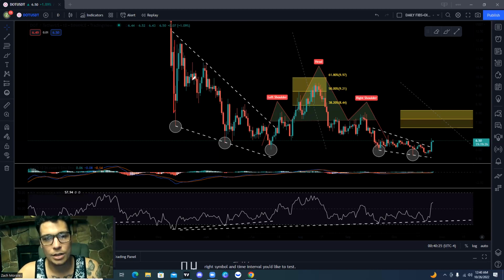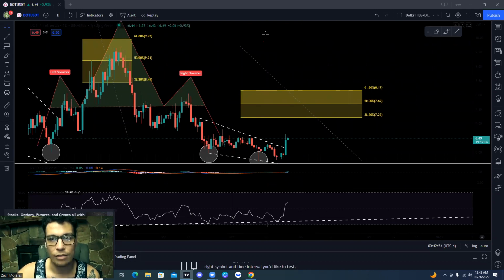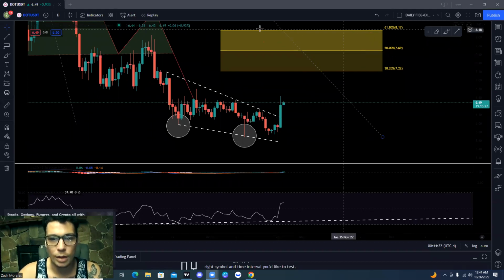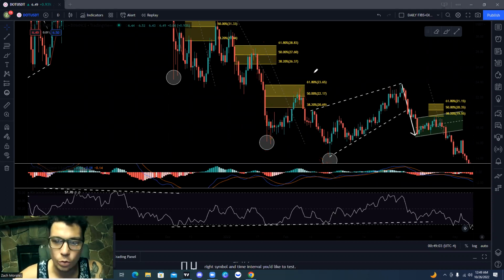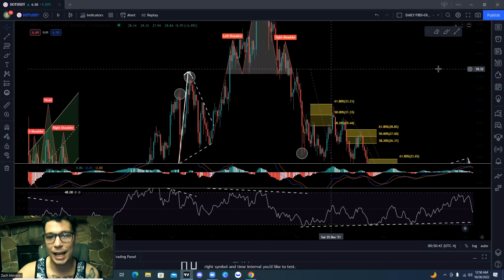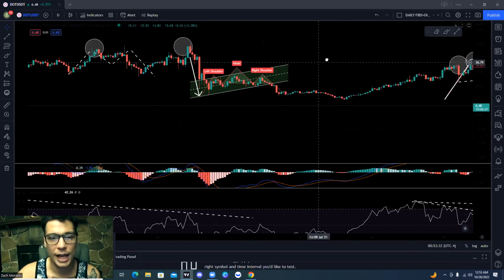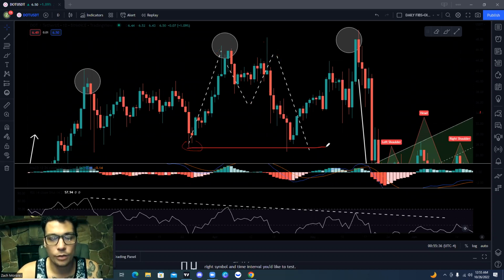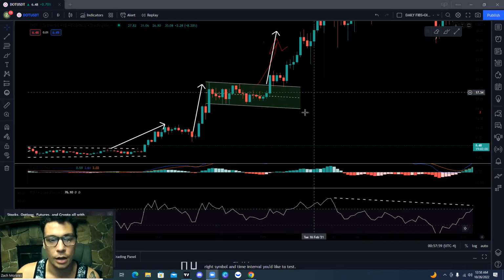🚨 Polkadot (DOT) Crypto Coin - DON'T BE FOOLED 🚨 *Why it FELL 50%*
How does the cryptocurrency perform to other altcoins? Is DOT a good investment? Should you buy the DOT coin?